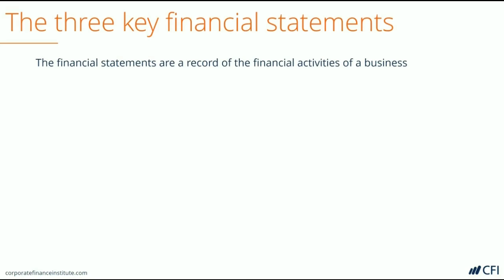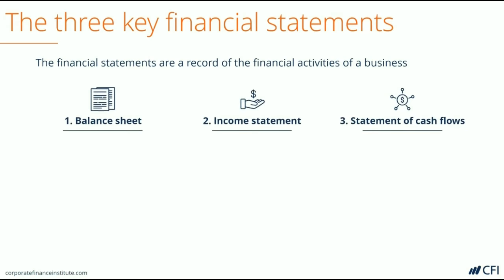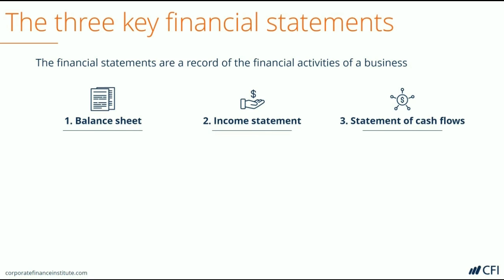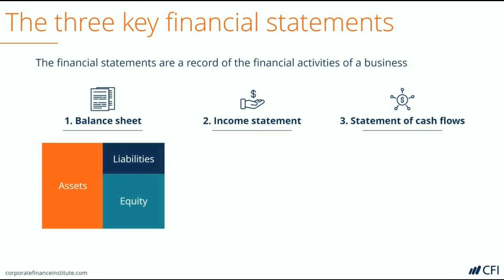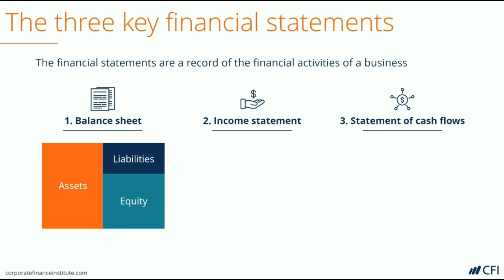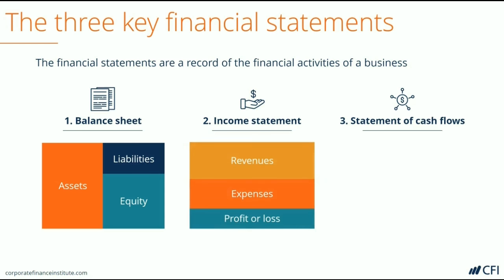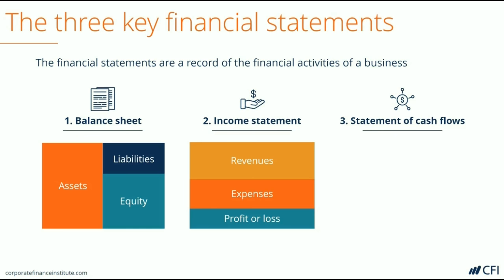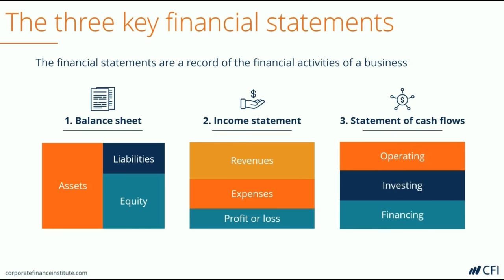3 Financial Statements: Balance Sheet, Income & Cash Flow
This video covers the fundamentals of financial statements, which are essential for analyzing any business. We break down the 3 main financial statements: the Balance Sheet, Income Statement, and Statement of Cash Flows. Learn how these statements provide a comprehensive view of a company's financial health, detailing its assets, liabilities, equity, revenue, expenses, and cash movements. Whether you're a finance student, business owner, or investor, this guide will help you grasp the key concepts of financial reporting.